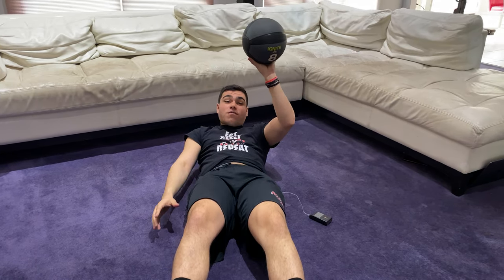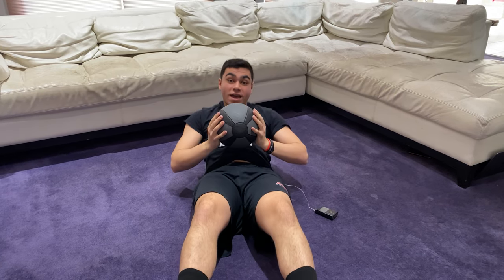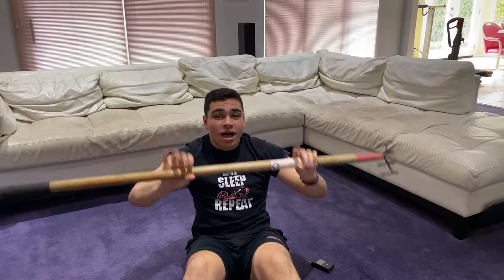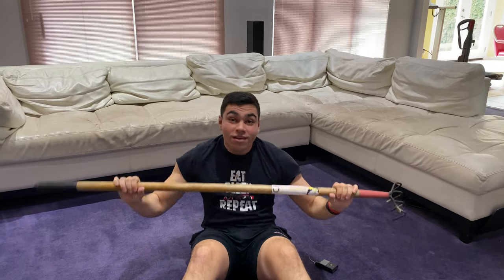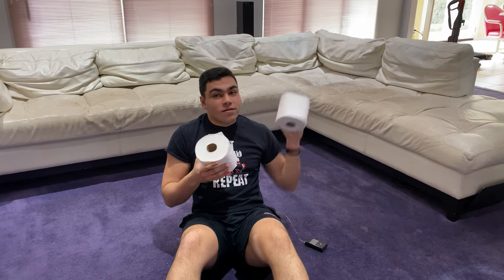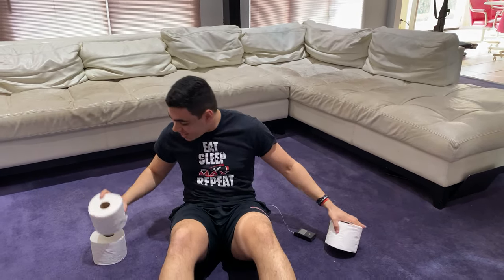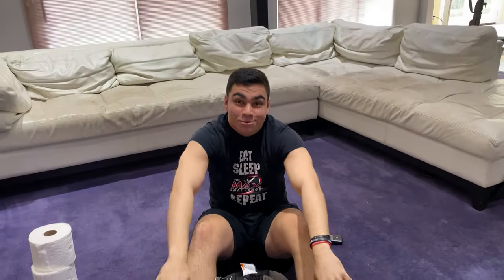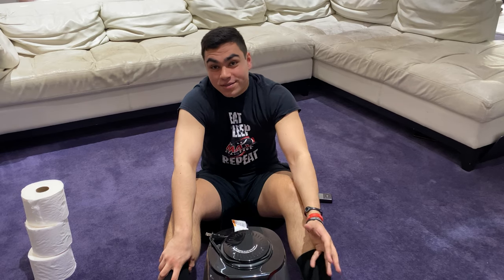Ari Lopatin Motivation MAX 3 18 20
Ari Lopatin provides daily motivation during our Covid Virus stay at home days.